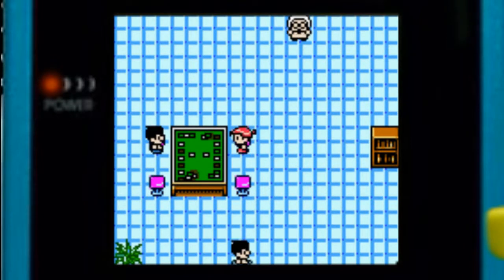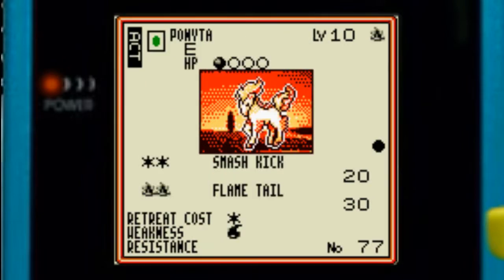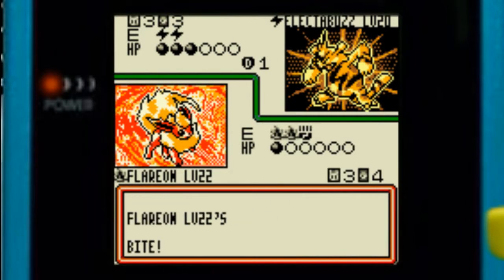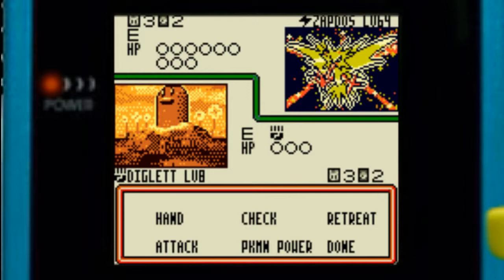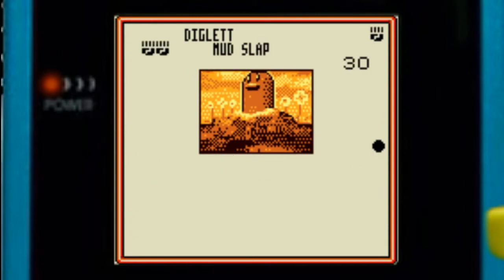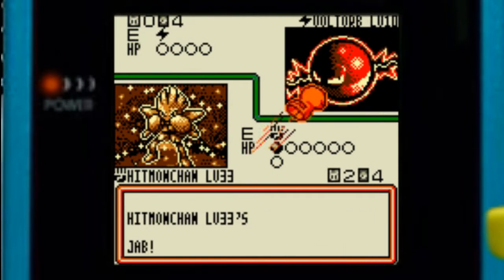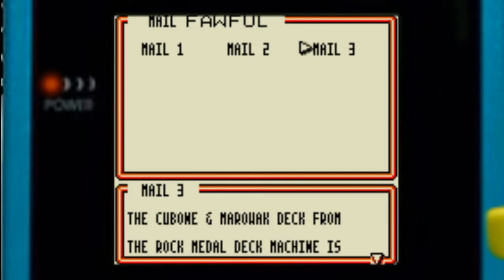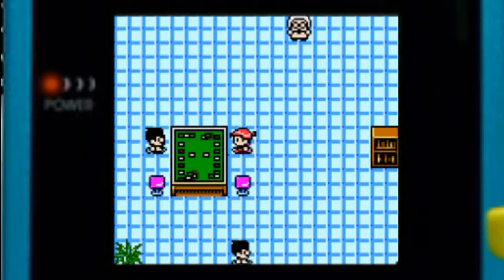Pokemon TCG (VS Brandon) - Part 7 -